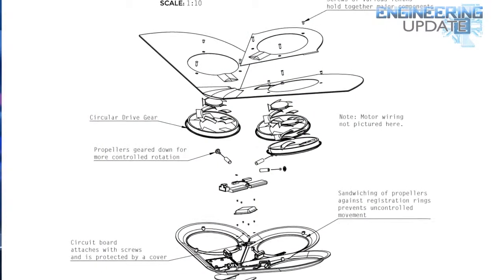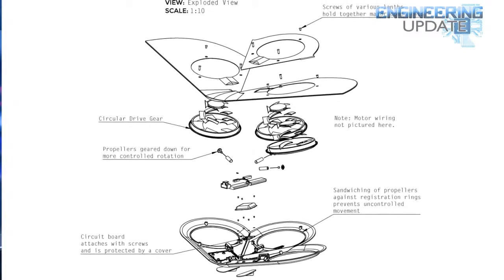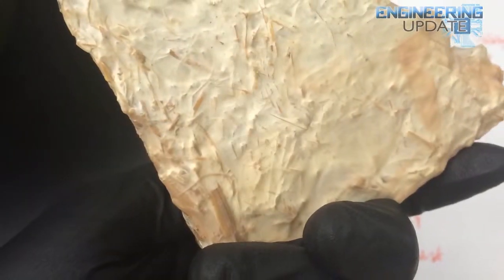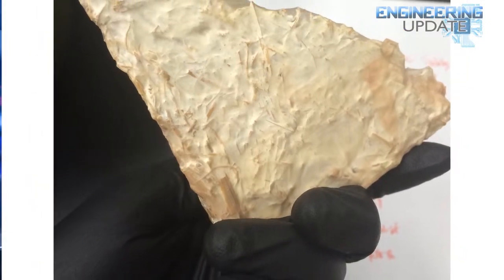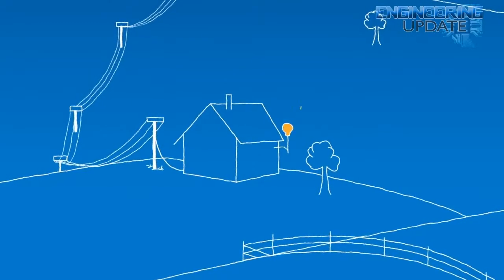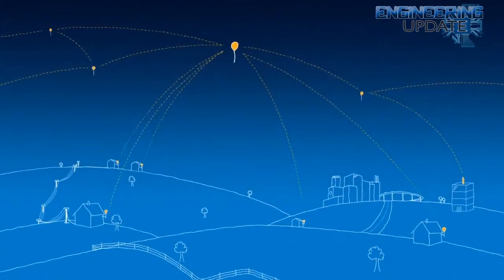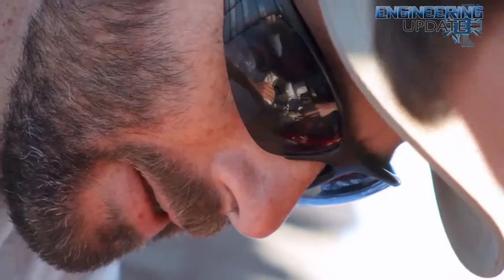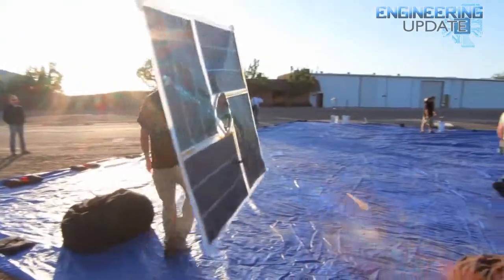Engineering Update Episode 86: A Biodegradable Drone